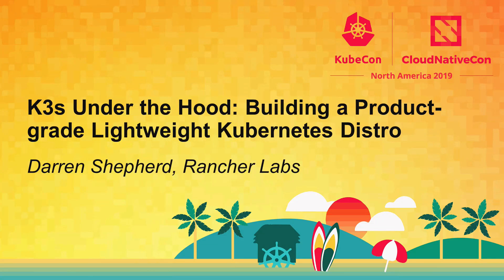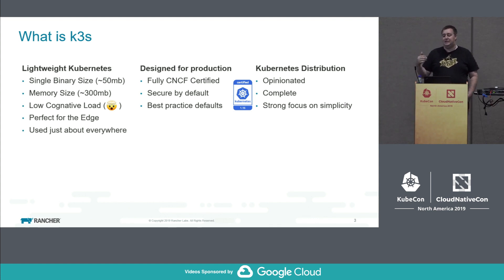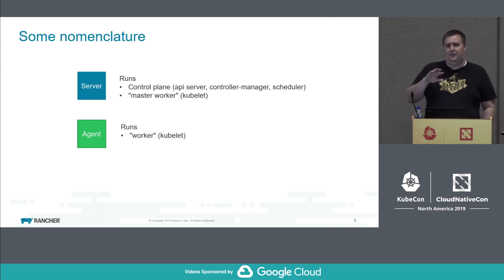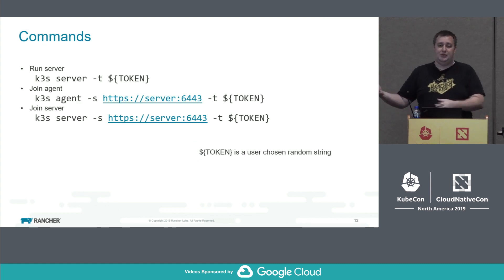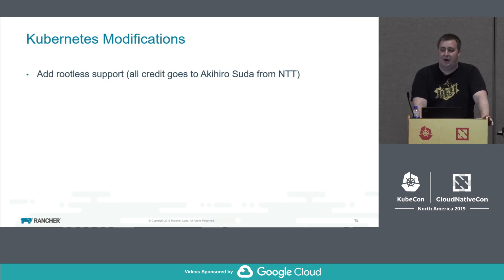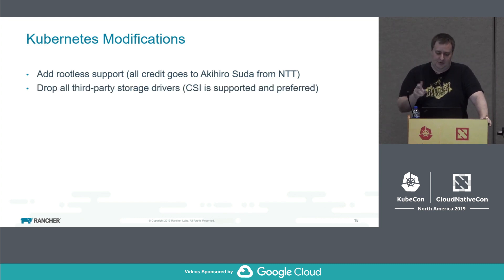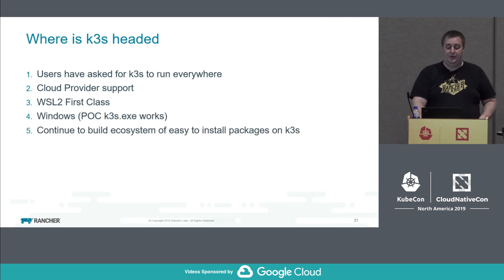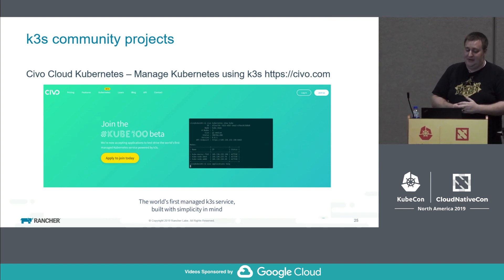K3s Under the Hood: Building a Product-grade Lightweight Kubernetes Distro - Darren Shepherd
K3s Under the Hood: Building a Product-grade Lightweight Kubernetes Distro - Darren Shepherd, Rancher Labs

K3s is a lightweight distribution of Kubernetes originally designed for the edge. Due to its size, simplicity, and fast spin up, thousands of users are currently running k3s in various use cases besides the edge. Darren Shepherd will cover in depth how k3s is built, what changes are made, and how the benefits of k3s are achieved. The technical details about how k3s is packaged as a single binary, how sqlite was added as a data source, how certs are managed, how HA is achieved, how agent tunneling works and much more. Finally, Darren will discuss how these changes are made while still being a fully certified CNCF Kubernetes distribution.